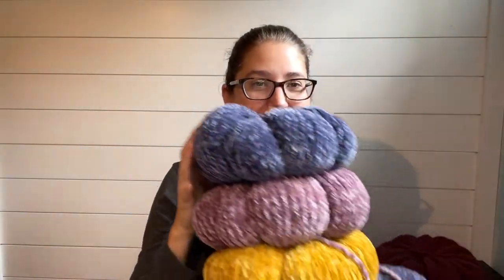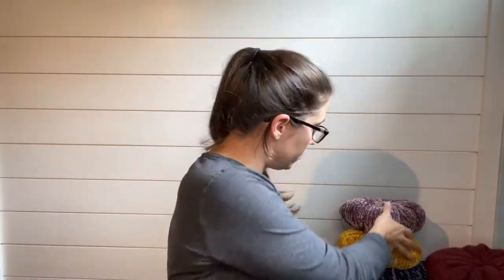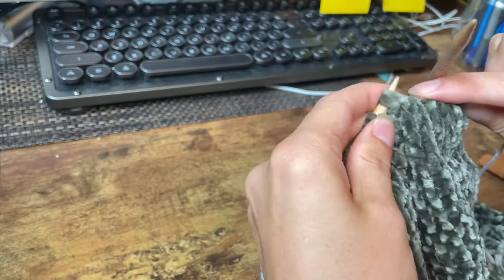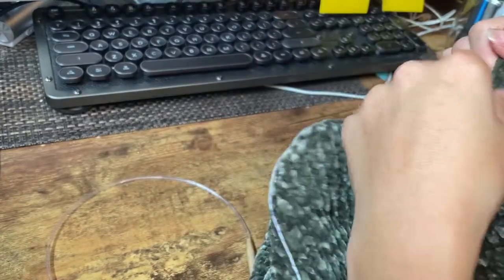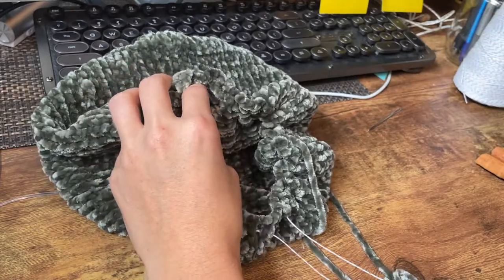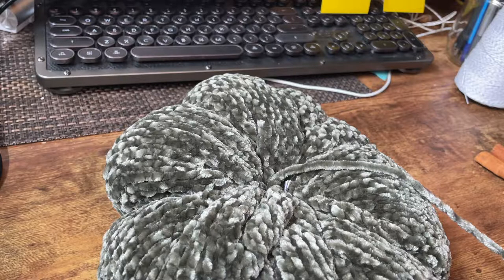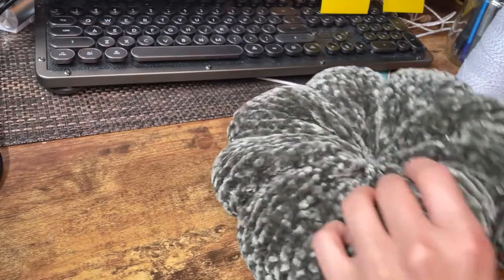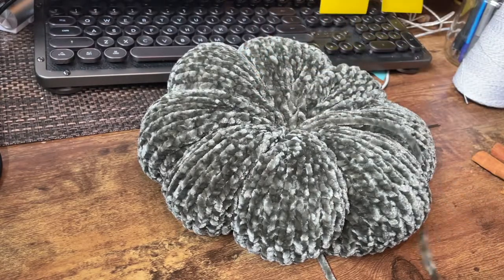Knitting Tutorial: Velvet Pumpkins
Happy Fall Knitters! I'm sharing my favorite September knitting project with you in a YouTube knitting tutorial: Learn to knit faux velvet pumpkins with me.

Yarn:
Butchers Twine
Poly Fill
Cinnamon Sticks

Here's a link to my blog for three sizes of pumpkins